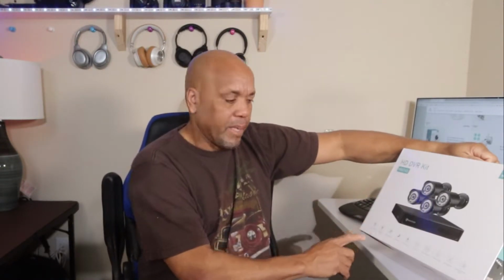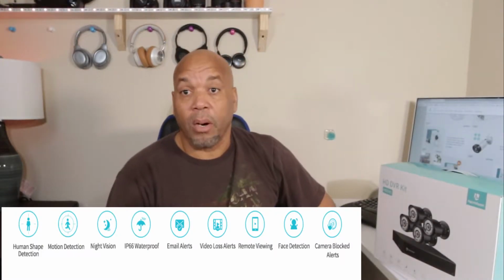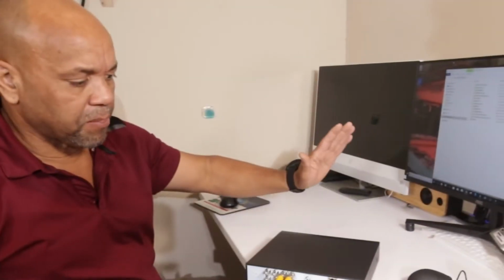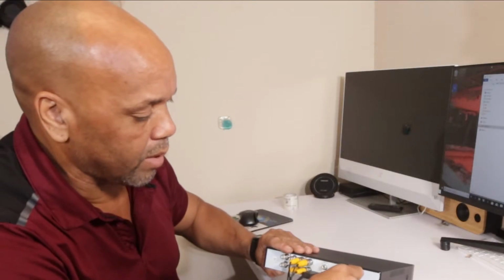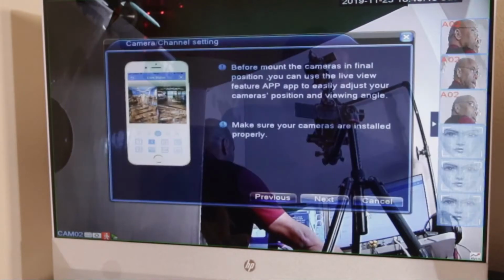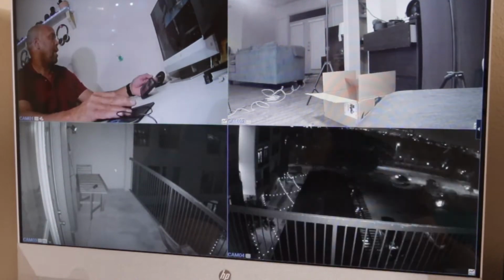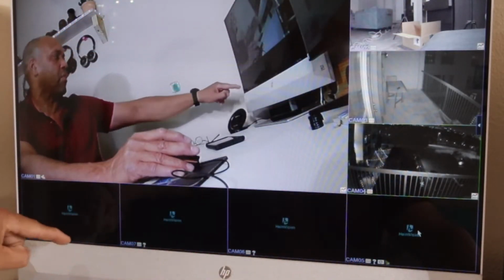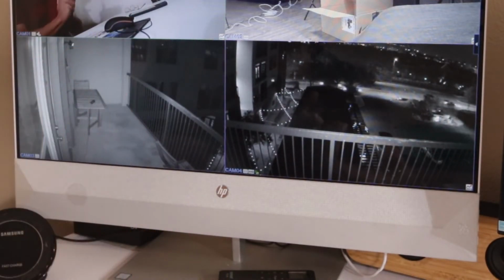HeimVision Security DVR Camera System With Night Vision, Motion Detection And App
HeimVision HM245 Wired Security Camera System

HeimVision HM241 Wireless Security Camera System

HeimVision HMD2 Wireless Rechargeable Battery-Powered Security Camera